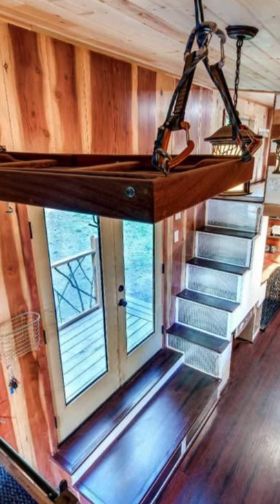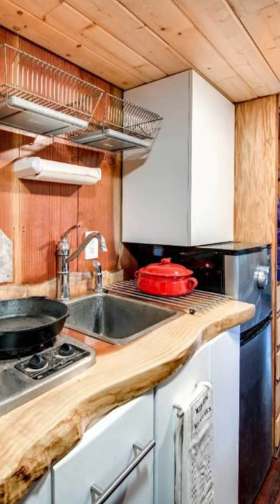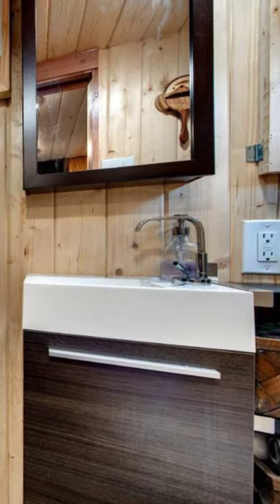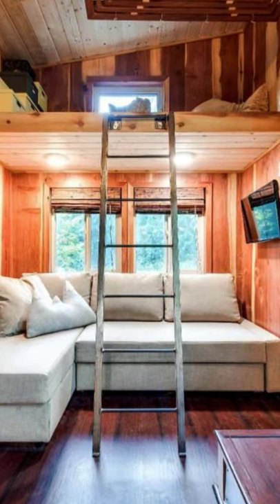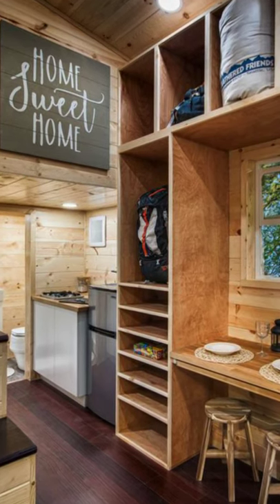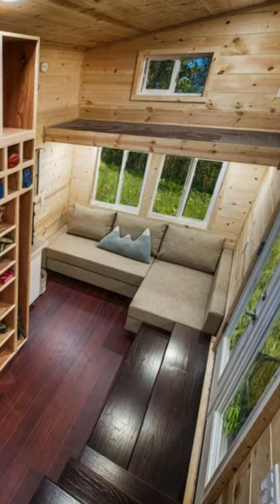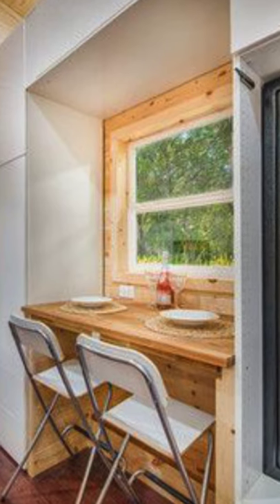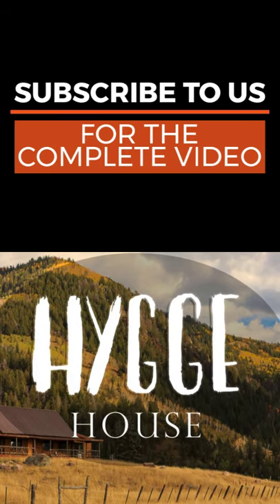Mountaineer Tiny Home with an Incredible Rooftop Deck and Lots of Storage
This 204 square foot Mountaineer with rooftop deck, is what tiny house designs are all about. There is so much to love about this tiny house design, from the tiny house interior design to the amazing exterior of the home. Because this tiny house is on wheels, it gives you the freedom to live on properties developed for RV and mobile homes. That makes this design free to move around with more options. This 204 square foot tiny house design on wheels is owned by Luke and Tina. The solar-powered home has a great rooftop balcony that is accessible from the sleeping loft. When you step inside this tiny house interior design, you’ll find a living area, with two lofts one for sleeping and one for sitting, a bathroom, kitchen, and plenty of storage and cabinets throughout. This off-grid tiny house design also features a rainwater harvesting system and a composting toilet.

There are plenty of great details in this tiny house design with the owners a husband and wife, designing this tiny house on their own. It did help that the couple are both engineers, so they made the tiny house plans and hired a contractor to build it. The tiny house design can function completely off-grid because it has solar, composting toilet, rainwater harvesting, and propane. The couple live on a 40-acre farm in the foothills of Mt. Hood. The tiny house design features hide-away space savers like the dining room table, chairs, a coffee table, doors, a drying rack, and storage that can not be seen.

There’s also a walkable and waterproof roof deck that has access through a small hobbit door from the bedroom loft. The roof patio is a great example of how you can make more space in this tiny house design. The tiny house design also features live edge redwood slabs and 12-foot redwood panels all around. This tiny home design has a mountaineering, rustic look, and fee. Inside you will find a cabinet that holds all of their outdoor gear perfectly. This tiny house design combines everything you need to live comfortably in a compact design that stores and holds everything in a well designed and appealing way.

If living in a tiny house design on wheels is something that you are thinking about, you will want to do your tiny house research beforehand. You will need to know where you can park and live in your tiny house design on wheels. Depending on where you live there will be specific zoning laws with regards to tiny home designs. Zoning laws may differ from one municipality to the next, and can even differ from one part of the city to another area. You always want to know the exact laws before you build your tiny house design.

You want to be prepared to either move where you can have a tiny house on wheels or consider lobbying the government to make changes. You want to know things like if you can legally park on the property you are considering, and whether or not you can live with your tiny home design full time throughout the four seasons. You want to know the local zoning laws and whether they permit accessory dwelling like a tiny house on a trailer, and if so what the minimum requirements for square footage are.